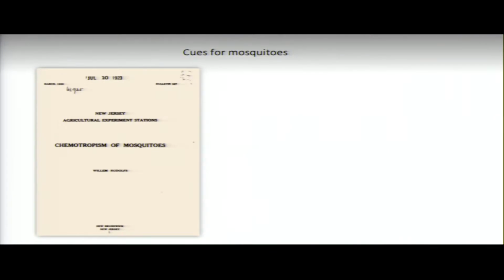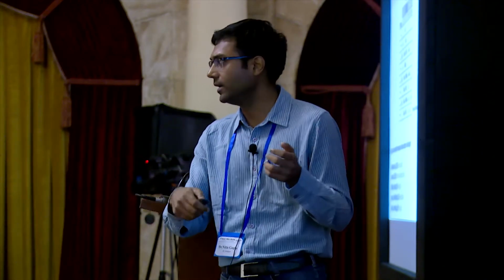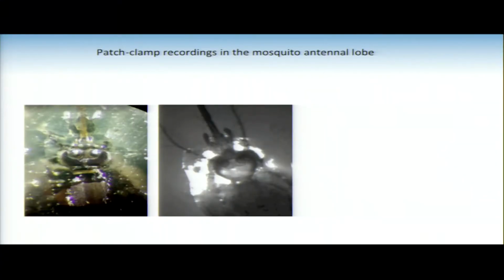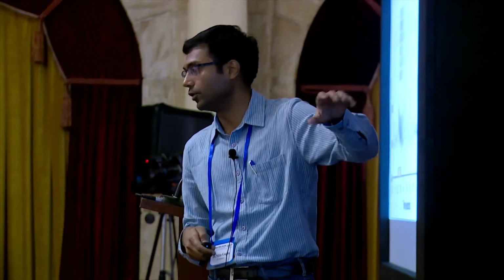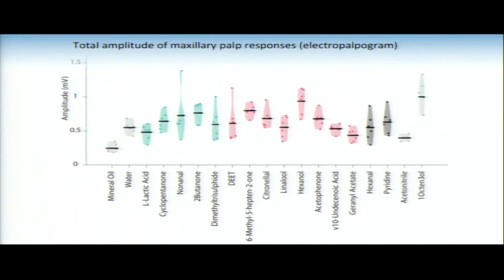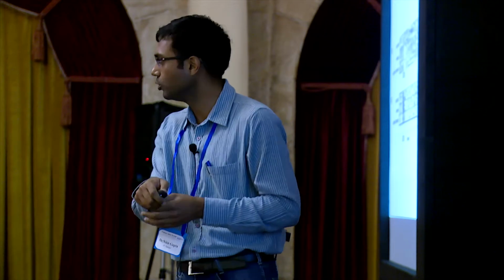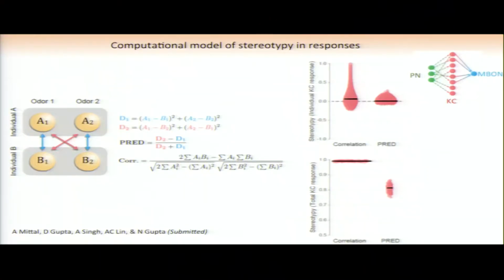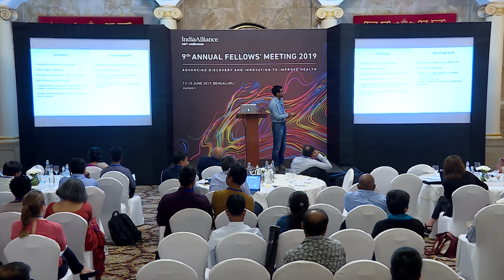Representations of odors in the mosquito brain - Dr. Nitin Gupta, Intermediate Fellow, IIT Kanpur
Representations of odors in the mosquito brain.

Dr. Nitin Gupta, Intermediate Fellow, IIT Kanpur